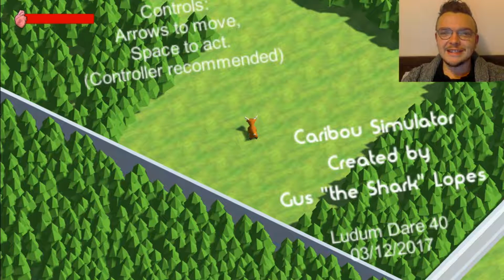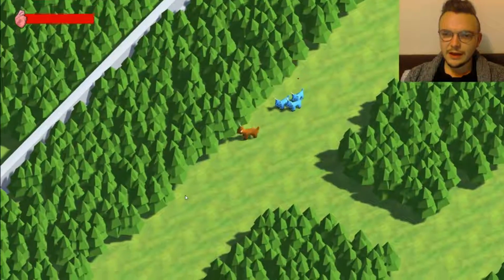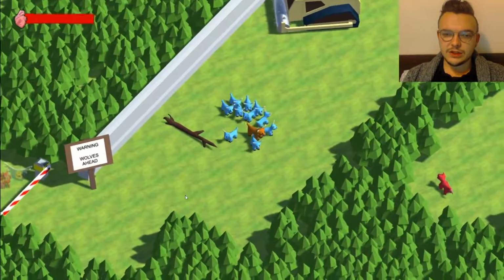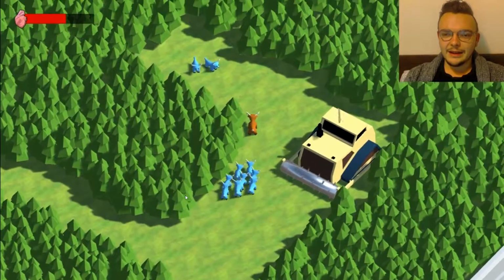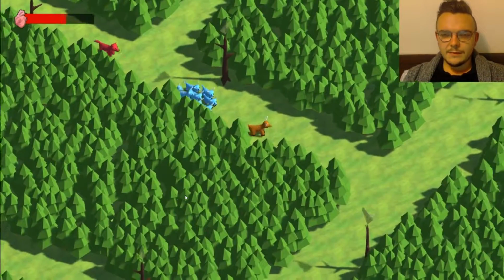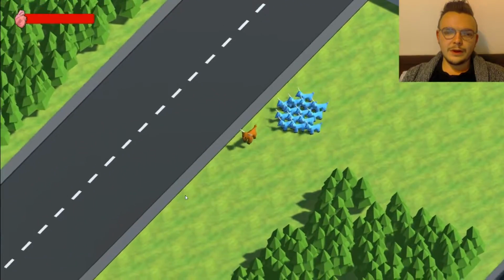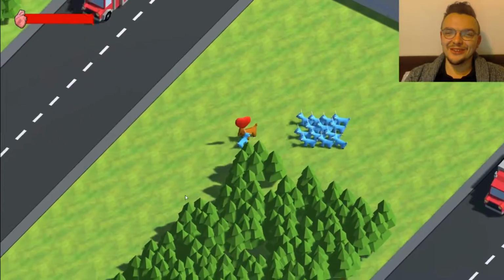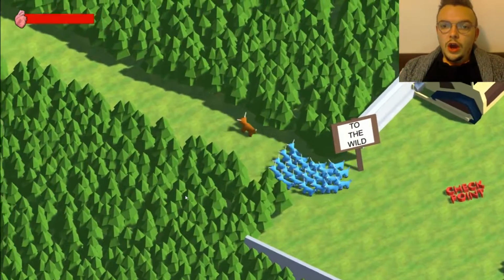BE THE CARIBOU SAVE THE DEER!| Caribou simulator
Welcome guys to this silly little game called CARIBOU SIMULATOR
On this journey we become a CARIBOU that has too save is pack!:)

And a big thank you for the sad music
Find all of his songs and download them for free
And again! a massive thank you too the fabulous crusty for making get so excited, that i wanted too stream and record my own gameplay!  check out his content! he is amazing!